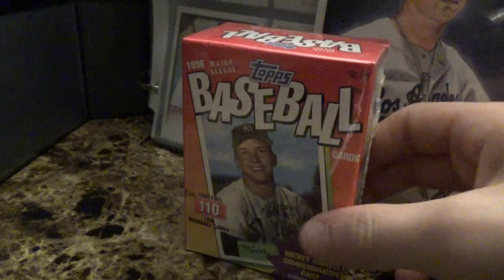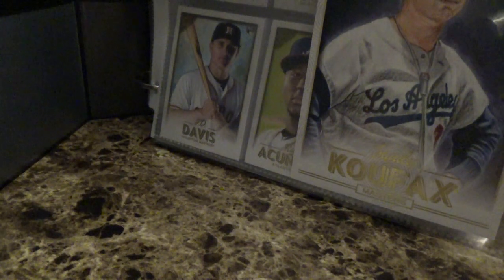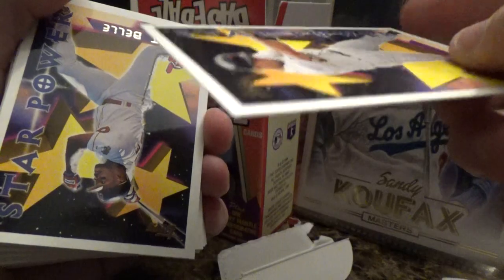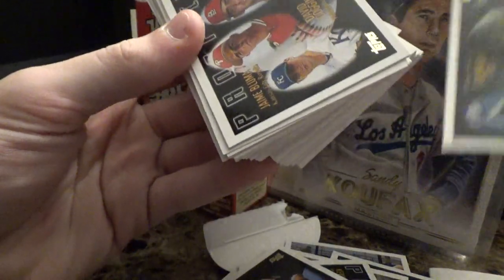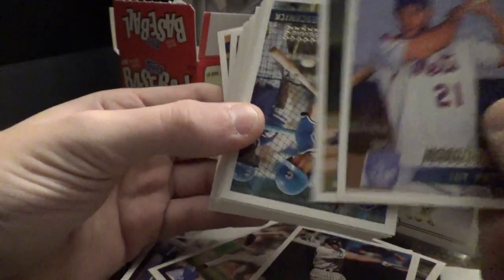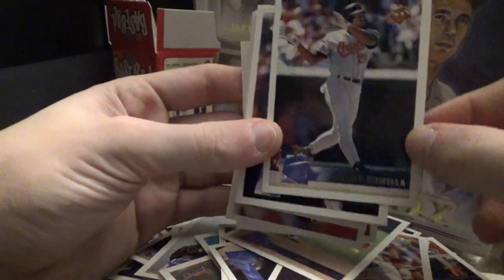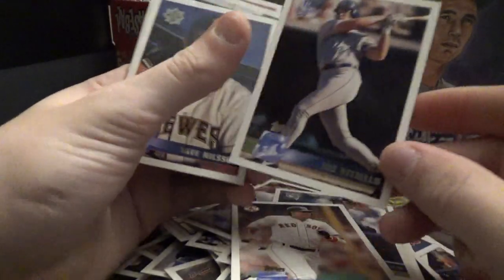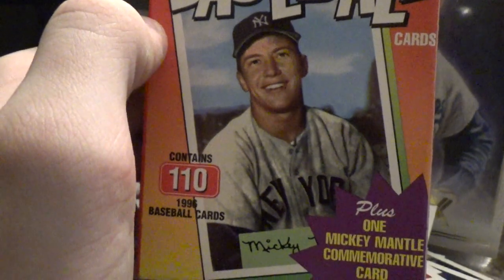Opening a box of 1996 Topps Baseball cards with Mickey Mantle included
I Found This Box a Nearby Pawn Shop for $4 and I Just Thought it Would be Nice to Share the Experience